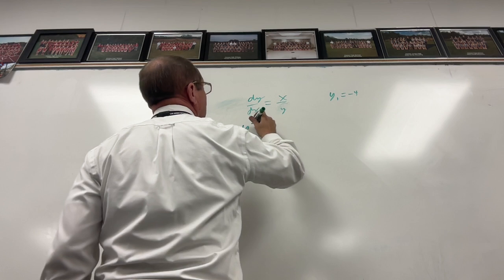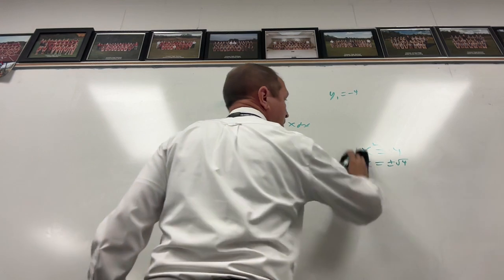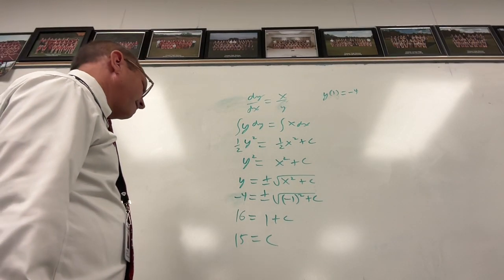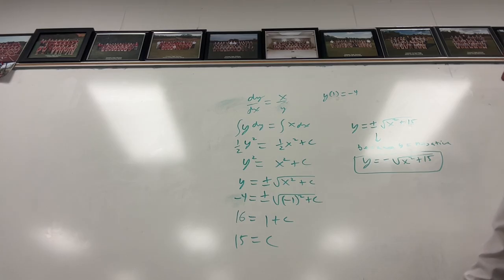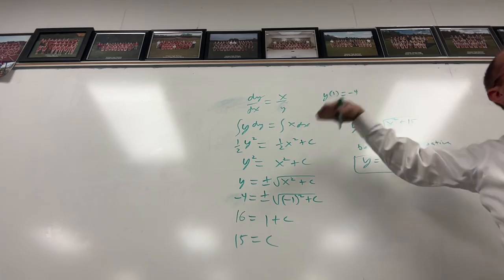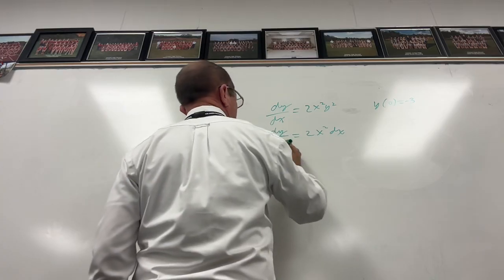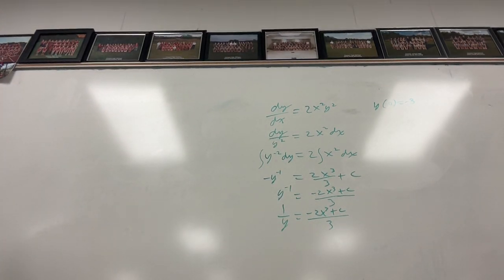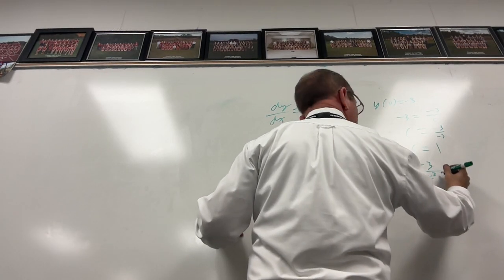differential equations pt 2